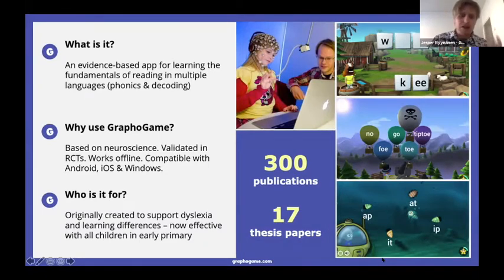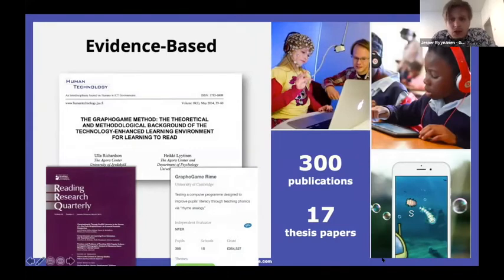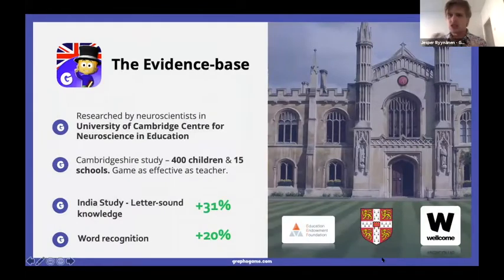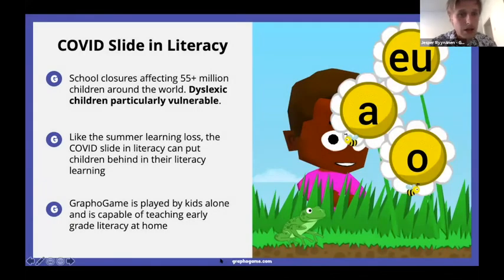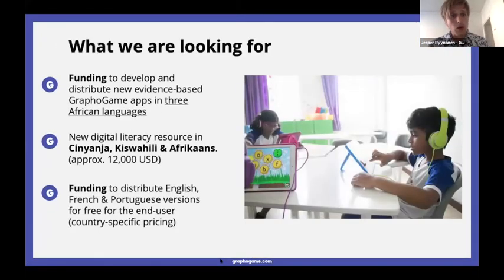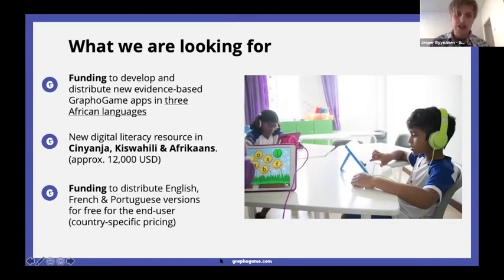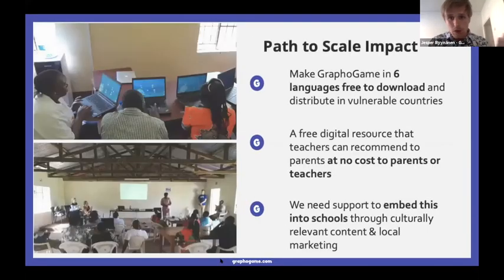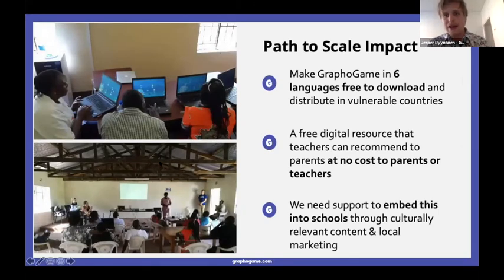Learners with Disabilities Pitch Day - GraphoGame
The Edtech Hub, mEd Alliance and Global Innovation Exchange hosted a series of pitch days, showcasing the most promising interventions from the 371 applicants to our call for ideas.

GraphoGame Pitched on the Learners with Disabilities Pitch Day